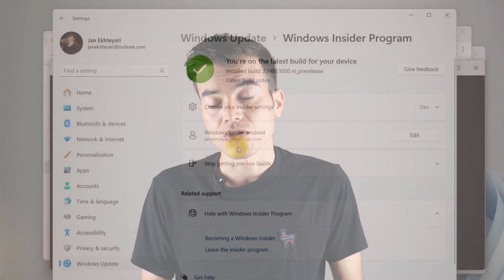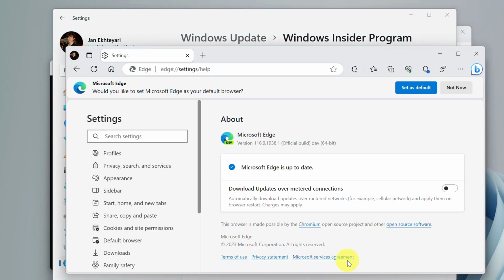Supercharge Productivity with Windows Copilot in Windows 11: Insider Tips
Supercharge Your Productivity with Windows Copilot: Insider Tips

Software Innovations and Education
Join us on our daily tech journey as we explore the latest and greatest in the world of technology! From new gadgets to innovative software, we cover it all and bring you in-depth reviews, analysis and teaching to help you understand their full potential. But that's not all! Our mission is to help you unlock the secrets of these products and software and show you how to use them to their fullest advantage. And if you ever encounter any software bugs, we'll be there to debug and find the solution, so you can enjoy seamless technology experiences.

@janekhteyari everywhere!